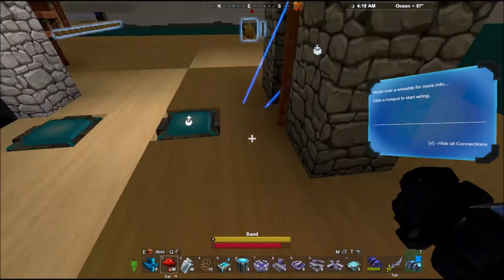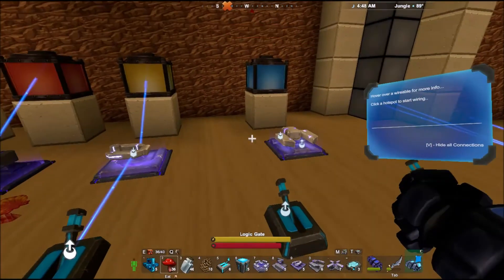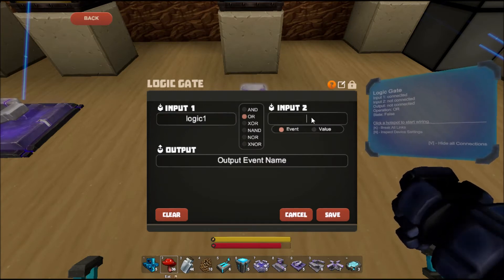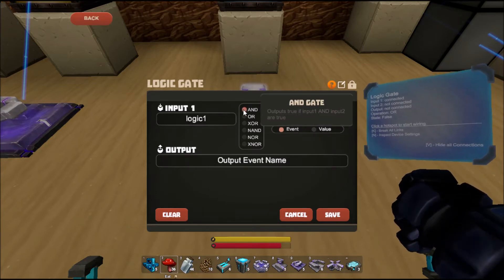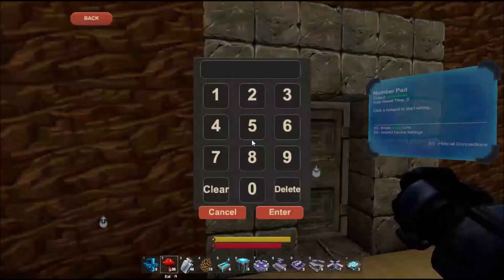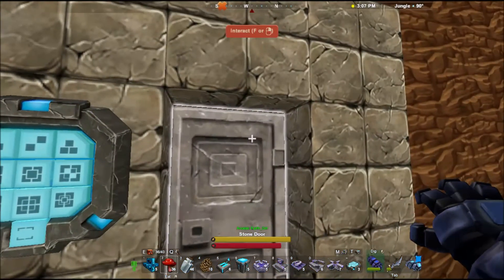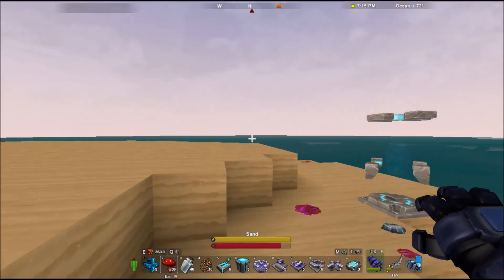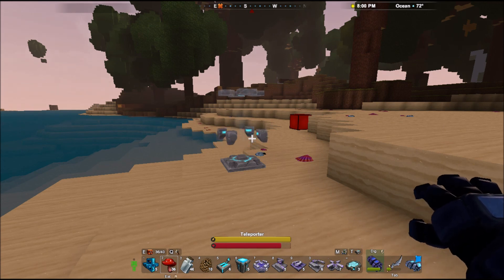Creativerse Tutorial: Machines 102 (R33)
I try to simplify how to use the new machines introduced in R33. In 102 we cover the Flip-Flop Gate, the Logic Gate and the Number Pad and Number Comparison Gate. I also include some basic examples of practical use in-game and how far you can stretch your signal.

Music featured: Far Away & Far Away (Sting) by MK2
Free for use via Youtube Music Library